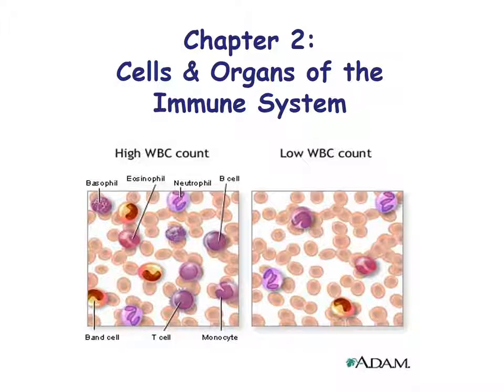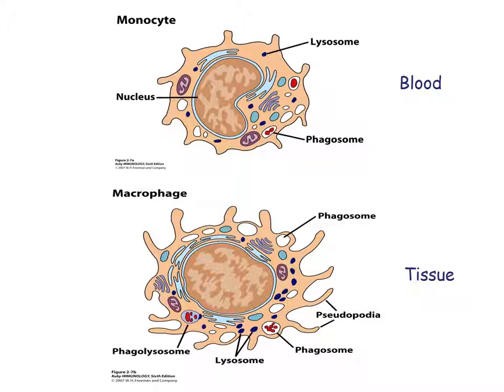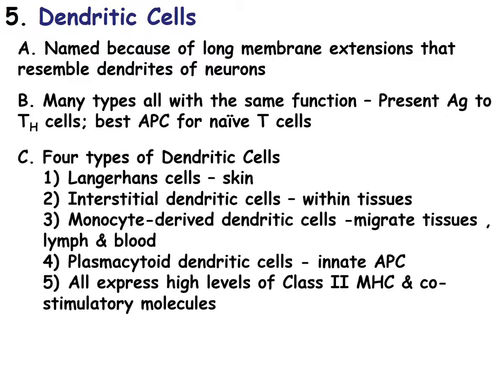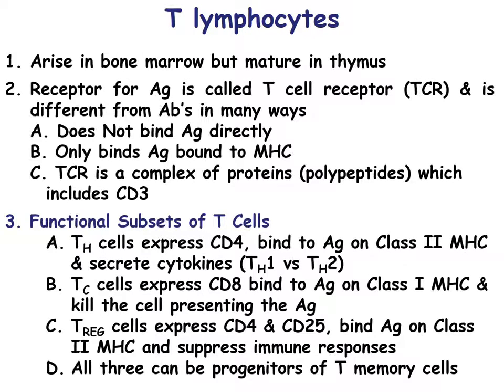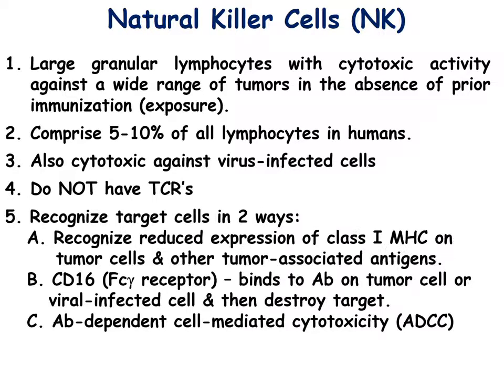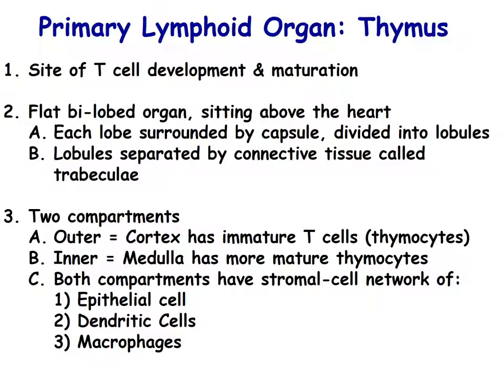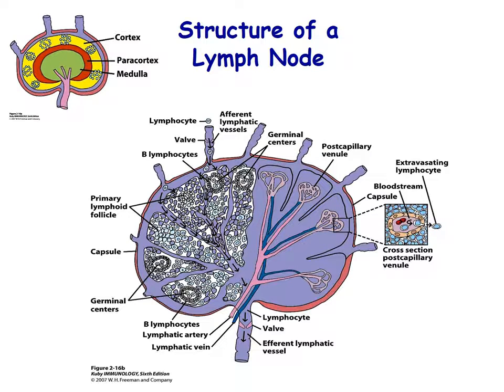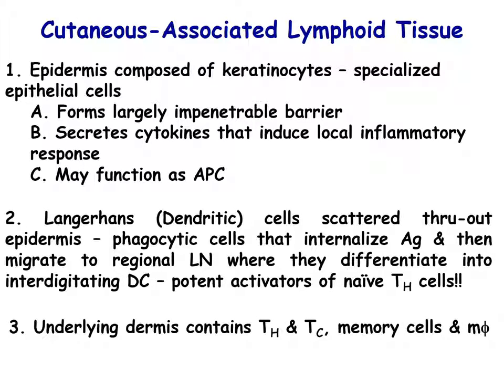BIO 850 - Immunology 2